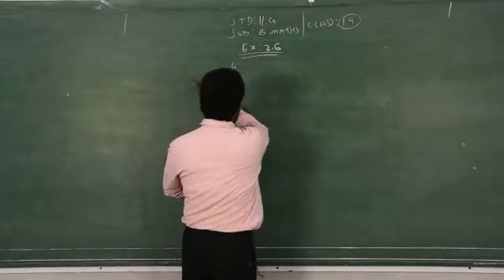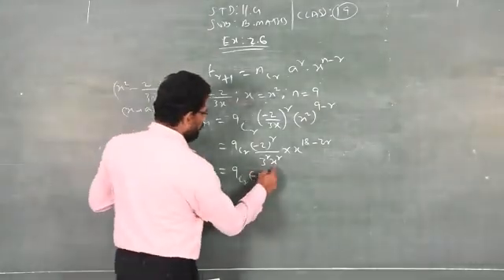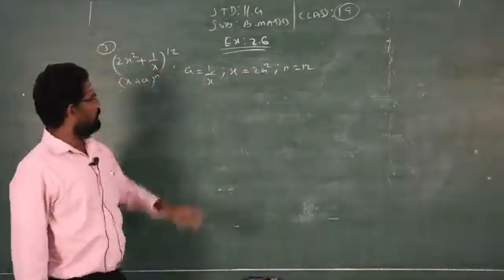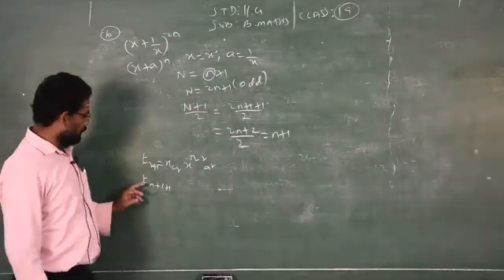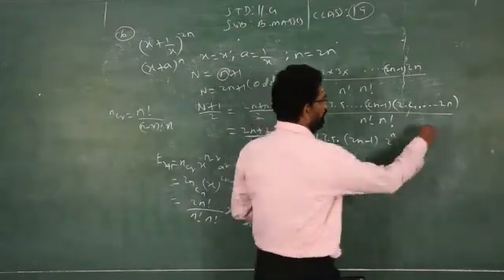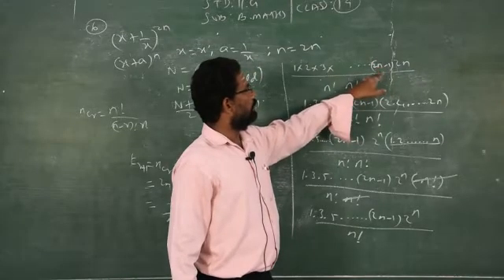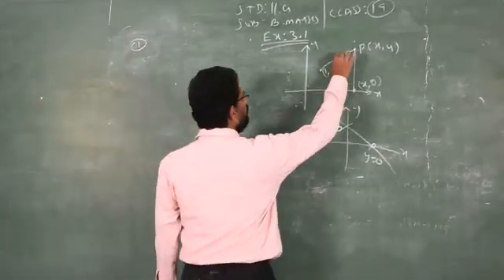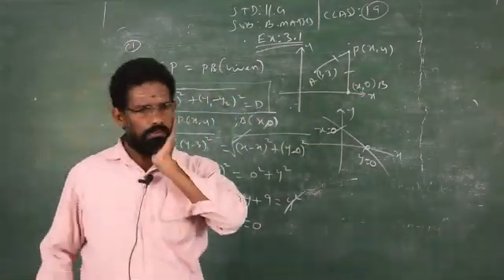11 Business Mathematics 19